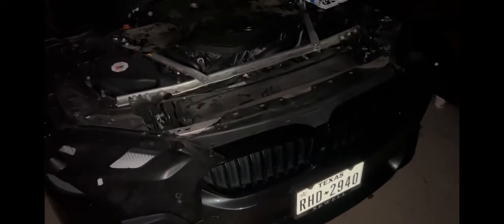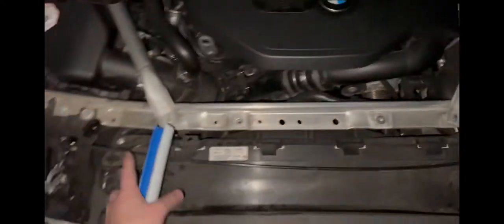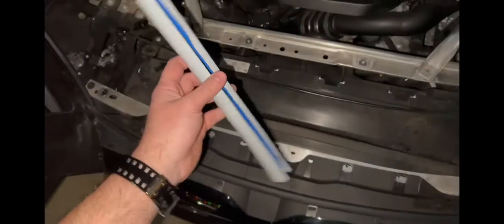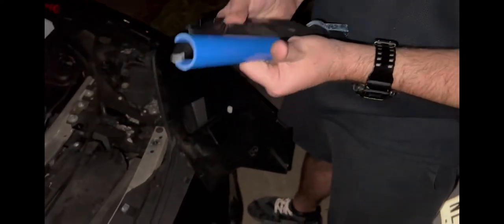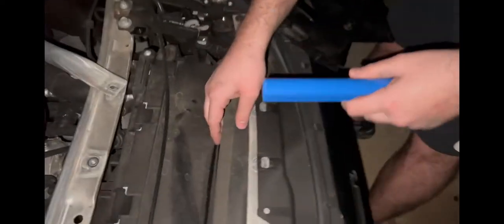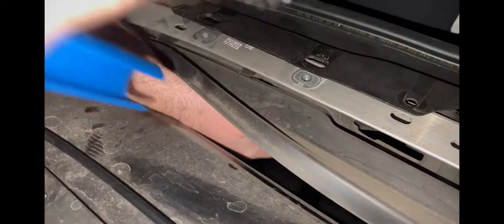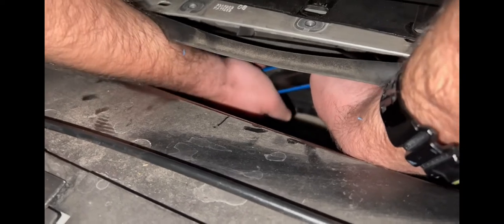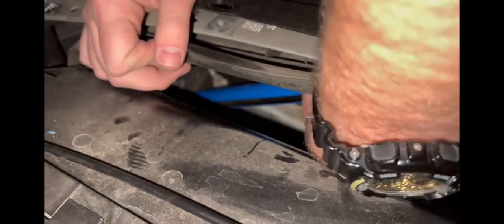BMW G30 V BRACE COVERS INSTALL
I noticed nobody has posted a video on installing these v brace covers when you have the Active Grills on your car. Enjoy!